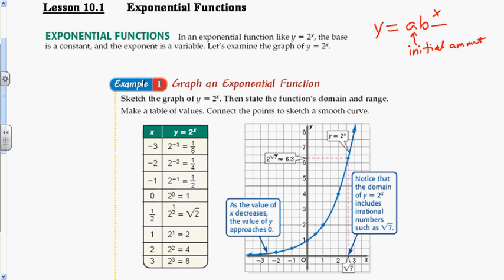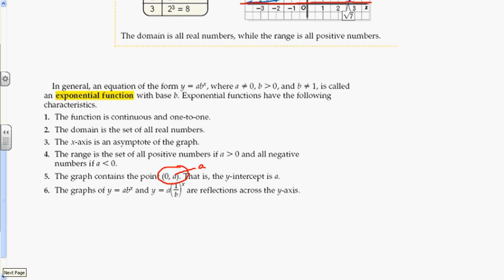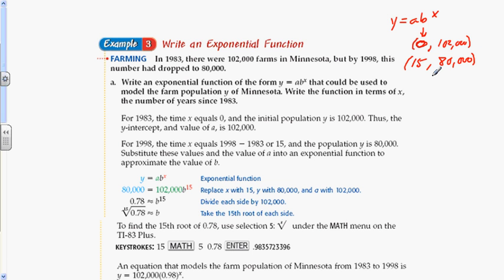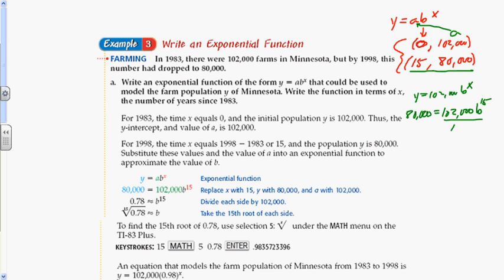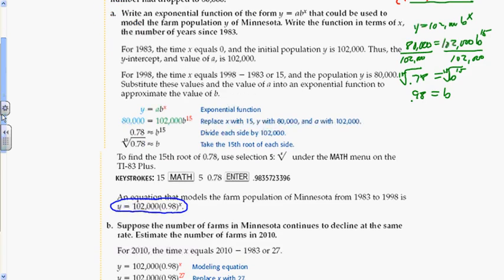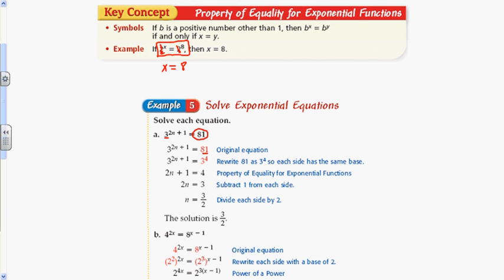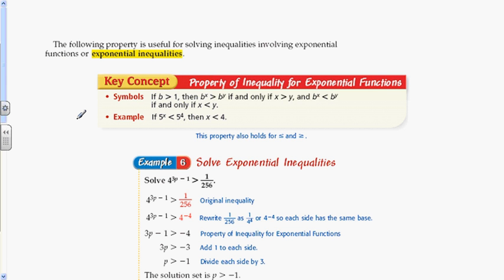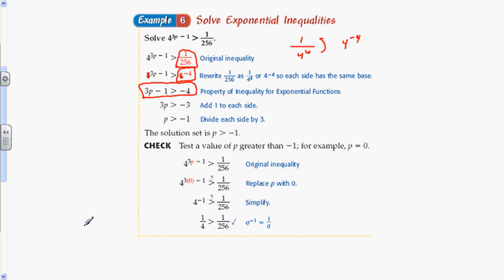AA2T L10.1 Exponential Functions